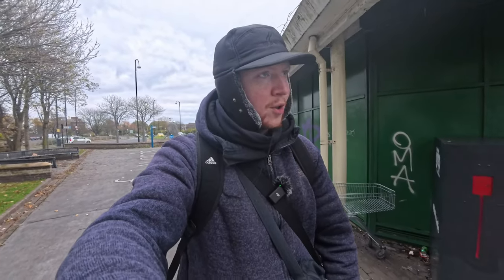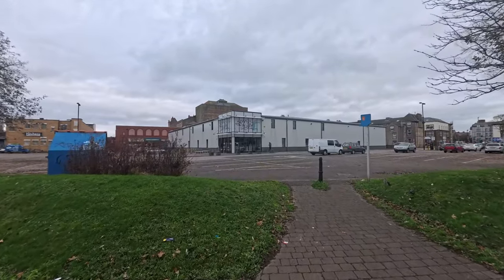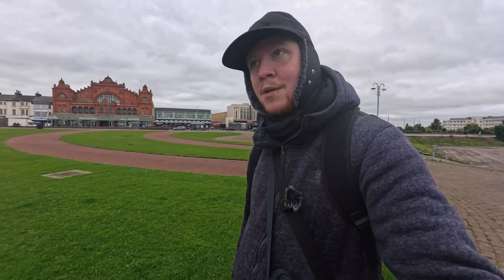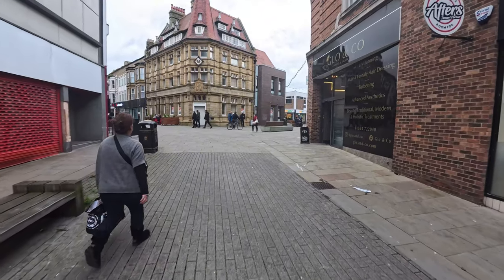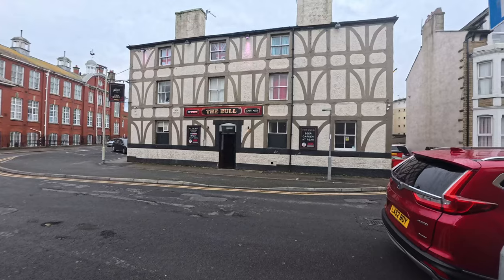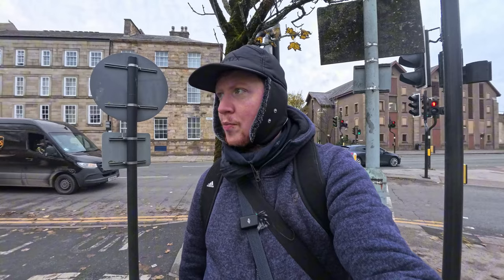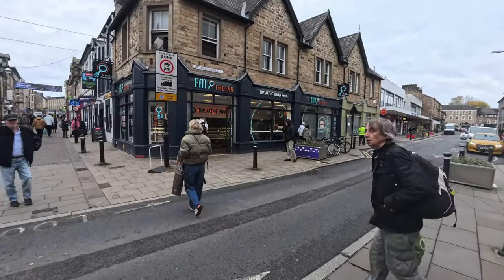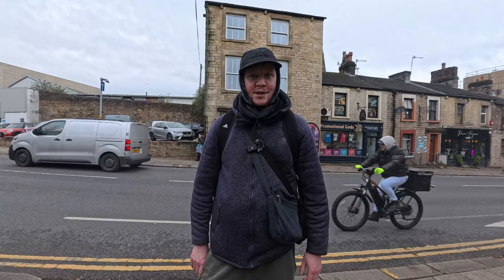What is happening to SEASIDE towns across the UK ? | Morecambe & Lancaster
In this eye-opening video, we dive deep into the challenges facing seaside towns across the UK. From economic shifts to changing tourism patterns, discover how these beloved coastal communities are adapting to a new reality. Join us as we explore the stories of resilience and innovation that are shaping the future of these iconic destinations. Don't miss out on this important discussion!

PLAY LIST
Blackpool

Blackpool nightlife

Video uploaded & owned by D-V-A